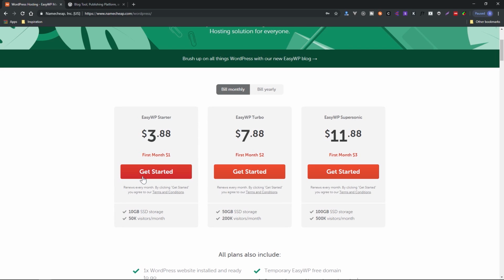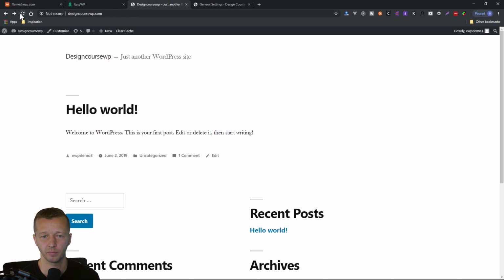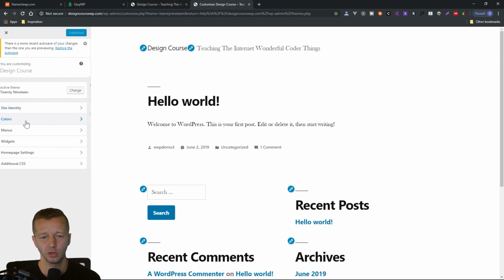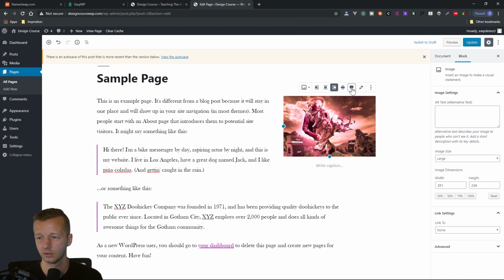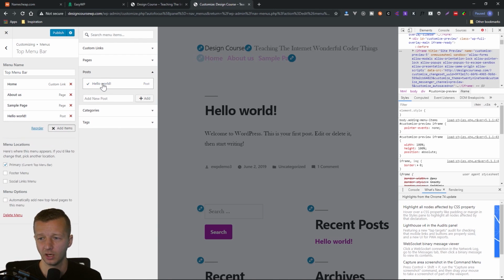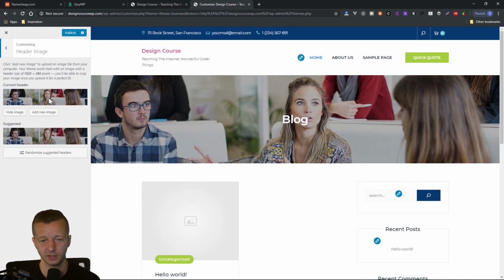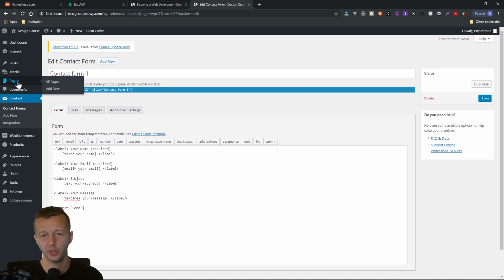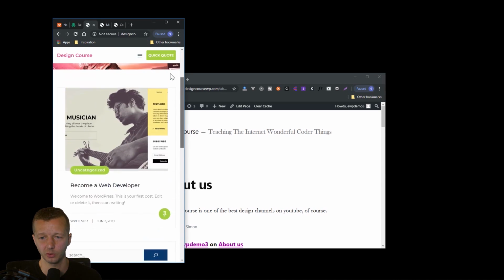WordPress 5 Crash Course for Absolute Beginners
to try EasyWP for only $1 for the first month! Or to save up to 50% on a yearly managed WordPress hosting plan. All with Namecheap’s awesome 24/7 customer support and a 30 day money back guarantee.

Hey everyone! For the first time in this channel's 10 year history, I'm covering WordPress!  This crash course isn't meant for those who are interested in serious WordPress development, but instead, it's meant for those who have never used WordPress and want to learn how to use it to control their website.

WordPress is the most popular platform for hosting and maintaining websites, blogs and apps. You'll find that it's highly dynamic and flexible, especially with the release of the new Gutenberg editor.

In this crash course, you'll learn:
1. Installing WordPress with Namecheap's EasyWP solution
2. Using the Administration Area
3. Installing & Customizing Themes
4. Creating Posts
5. Creating Pages
6. Working with Navigations